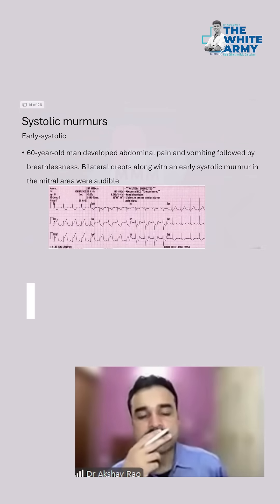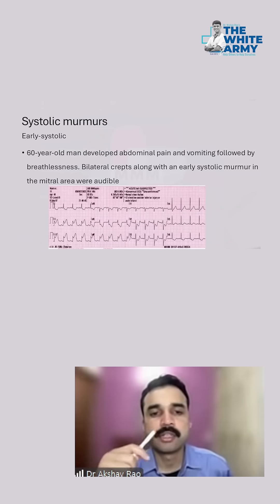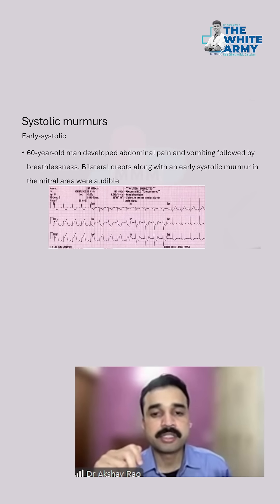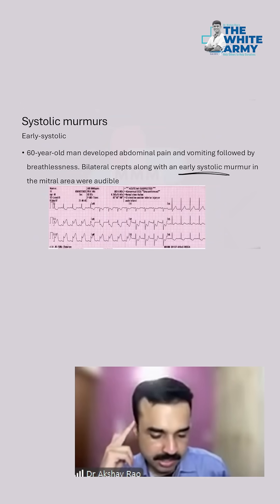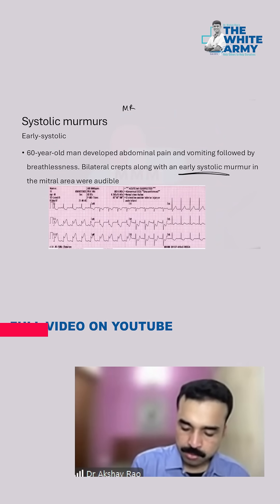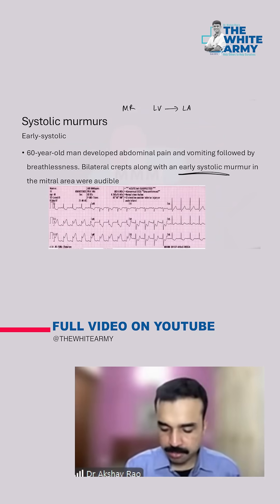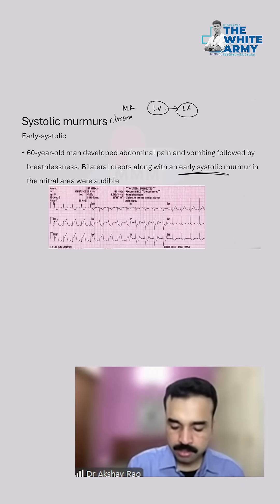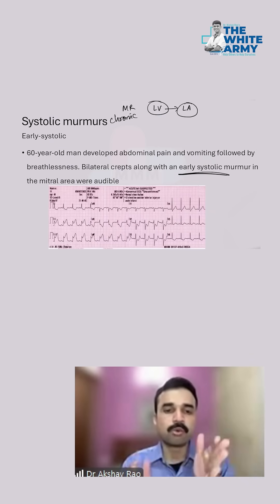Cardiac Murmurs | Dr. Akshay Rao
Medicine Made Memorable - Cardiac Murmurs by Dr. Akshay Rao
A cardiac murmur is just an extra sound your heart makes like background noise. It’s usually picked up with a stethoscope. While many murmurs are totally normal, some can point to heart valve issues.